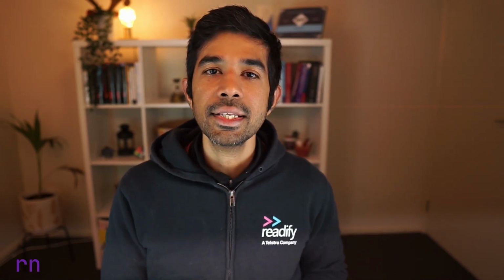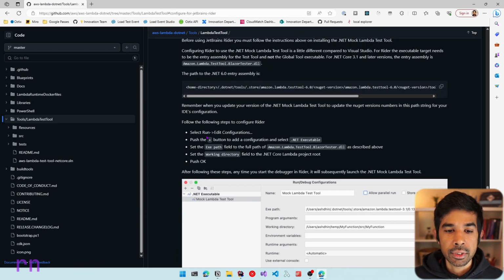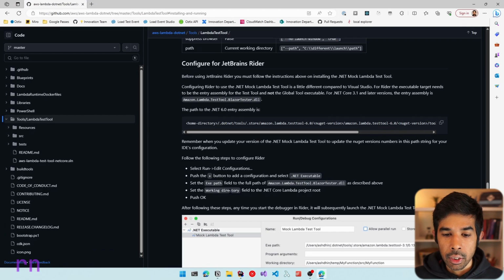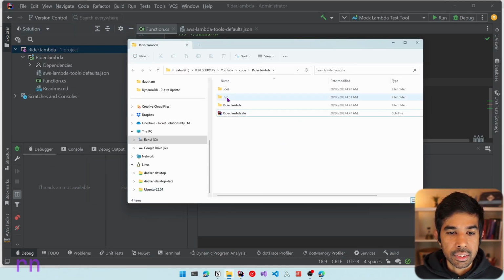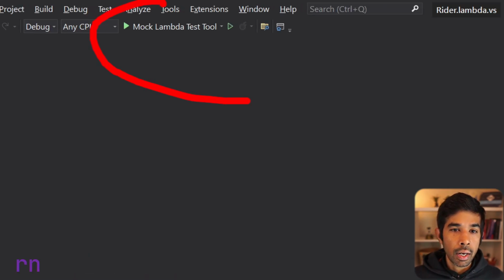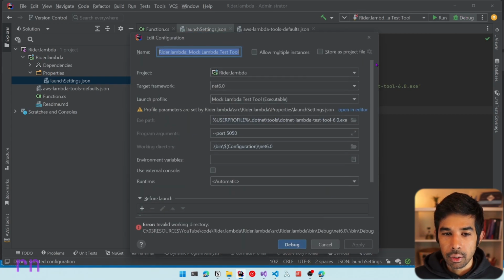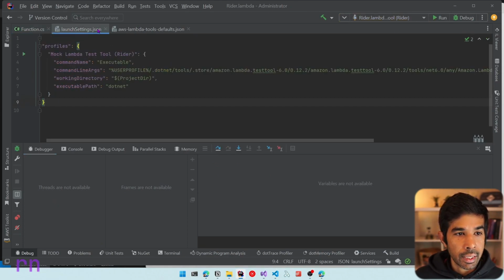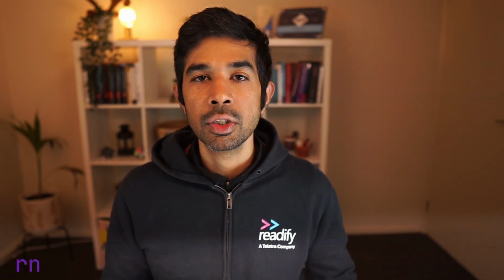MOCK LAMBDA TEST TOOL on JetBrains RIDER | .NET ON AWS | AWS Serverless | Amazon AWS Lambda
Hi 👋The AWS .NET Mock Lambda Test Tool is used to test and debug AWS Lambda functions on your local development machine.

Based on the IDE you use for your development you can attach it to the lambda test tool and debug and step through the function code. When using Visual Studio the default Lambda Function template has everything set up and ready to use with the Lambda test tool. However, this is not the case if you are using the JetBrains Rider.

In this video, let’s quickly learn how to set up JetBrains Rrider to work with the .NET Mock Lambda test tool.
🔗How To Set Up AWS .NET Mock Lambda Test Tool on JetBrains Rider

00:00 Introduction
01:30 Rider run/debug configuration
05:55 Rider .run file
07:30 Visual Studio
09:14 LaunchSettings.json
13:33 Conclusion